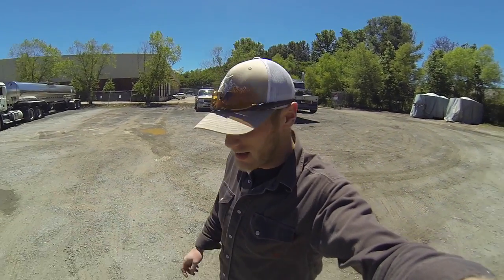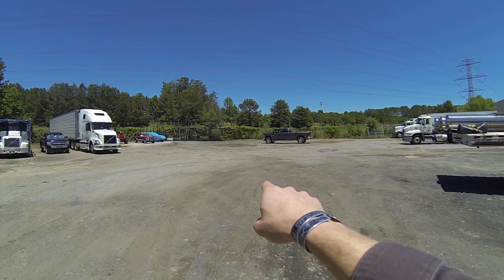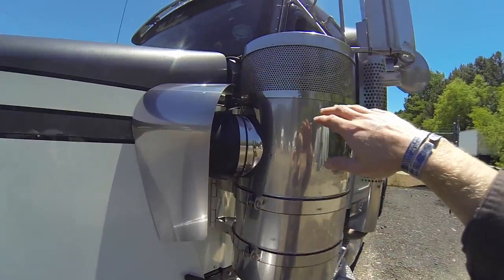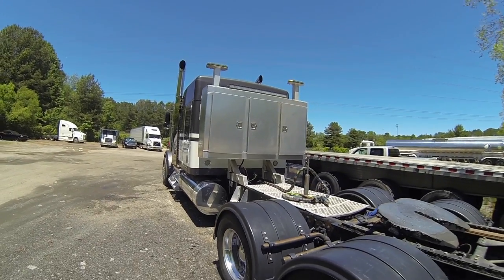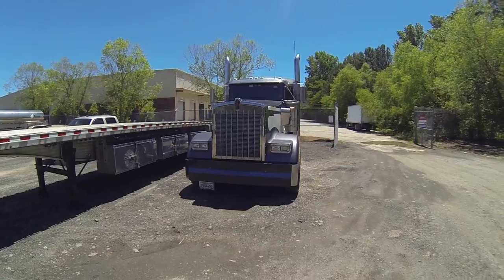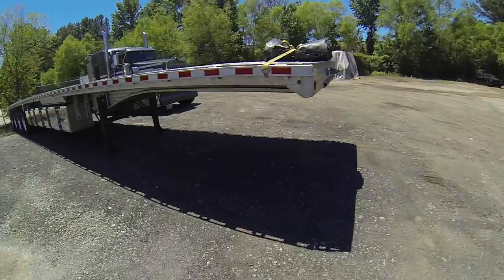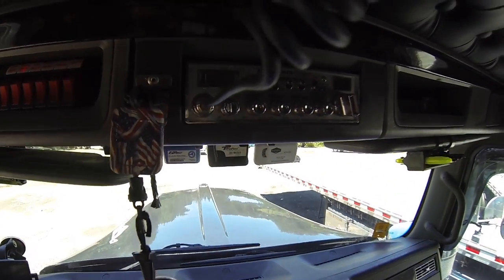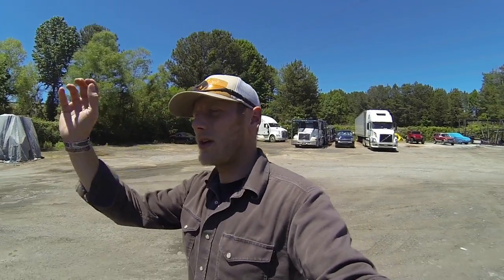Heavy Haul: Updated Tour Of Our 2013 Kenworth W900L and 2015 Ravens Mega Magnum!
Hopefully this answered some / most of y'alls questions! If it didn't, you know where to put em...I'll get to them eventually!